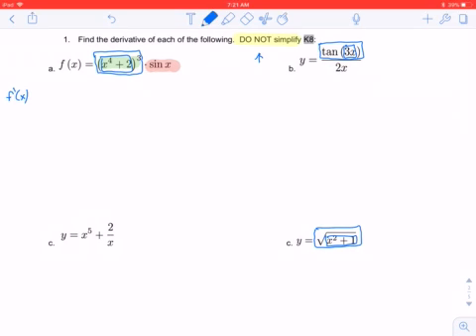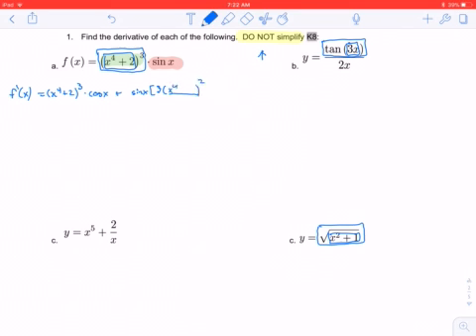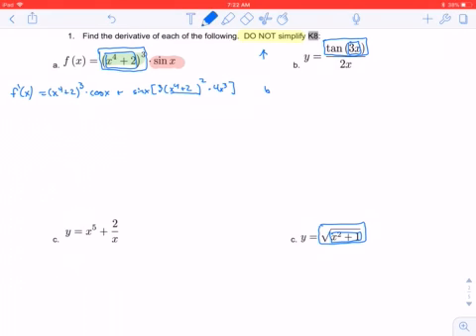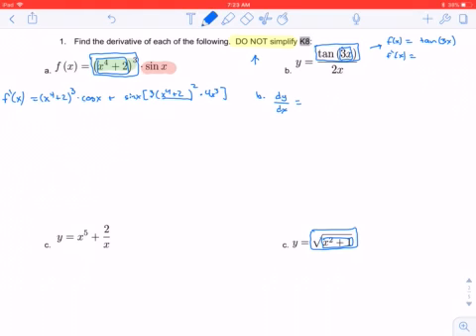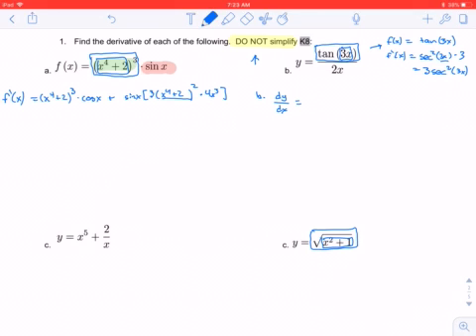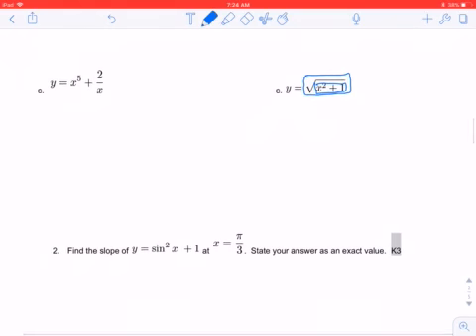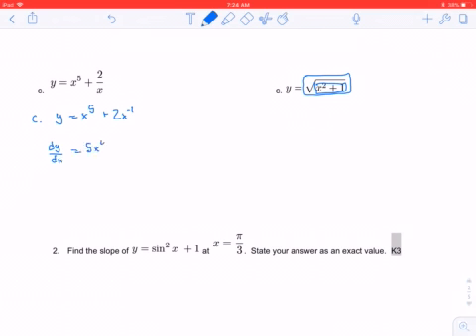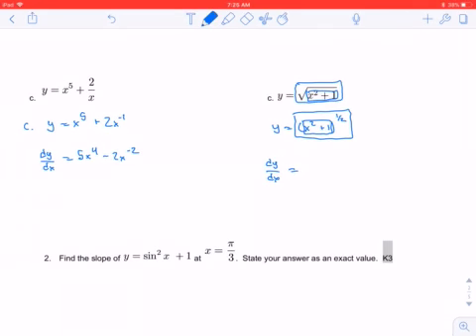MCV4U - Unit 2 Test #1 Solution